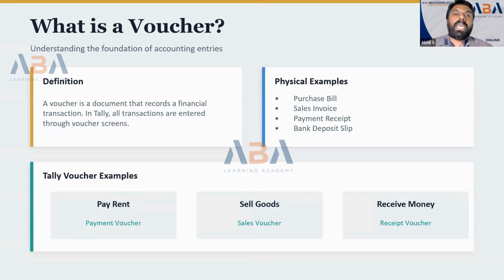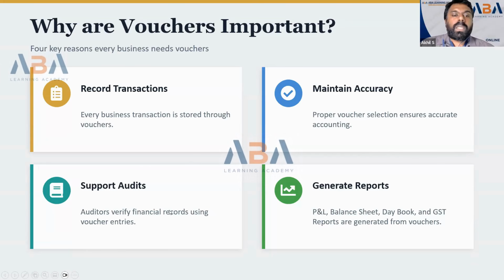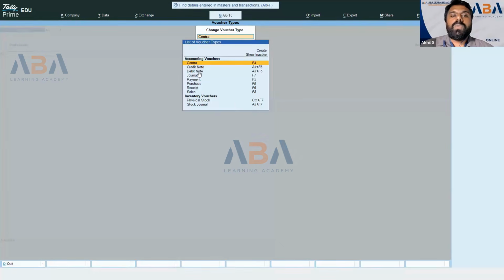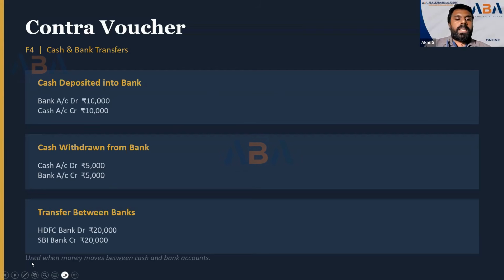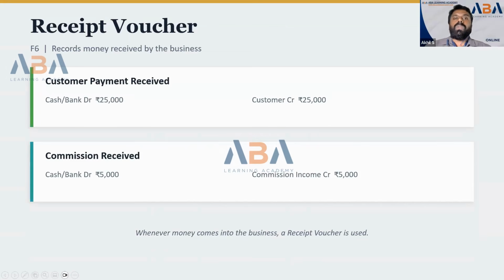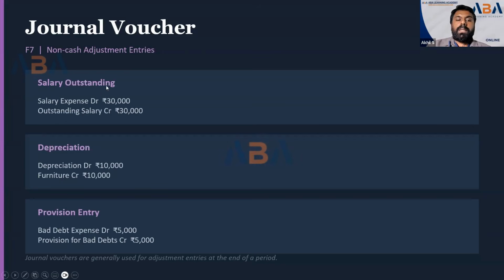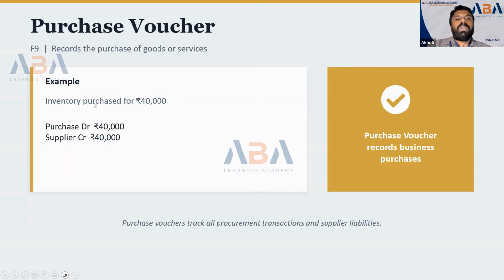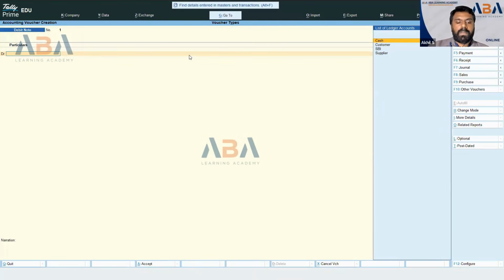Learn Voucher Types & Invoice Mode in Tally Prime Practical Examples Part 3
Learn Voucher Types, Voucher Numbering, and Invoice Mode in Tally Prime with practical examples.

In this video:
✅ Voucher Types in Tally Prime
✅ Voucher Numbering Configuration
✅ Invoice Mode Settings
✅ Practical Voucher Entries
✅ Real-Time Accounting Examples

Continue your Tally Prime learning journey with ABA Learning Academy and build practical accounting skills step by step.

📚 Learn practical accounting with ABA Learning Academy.